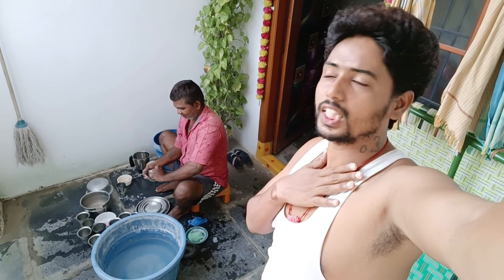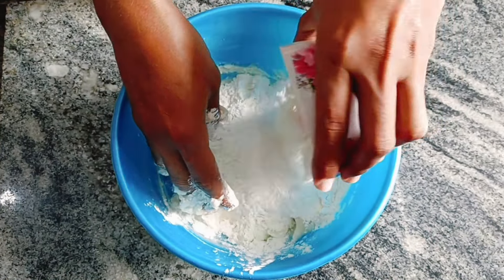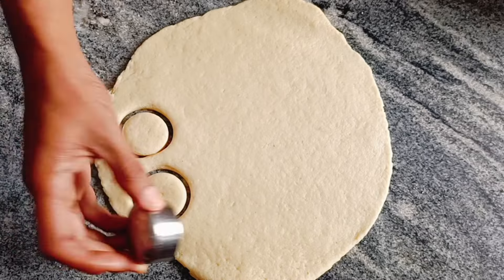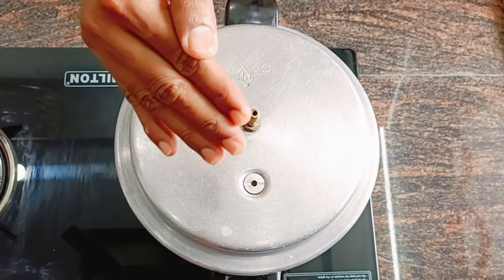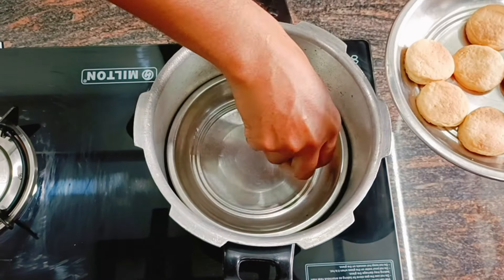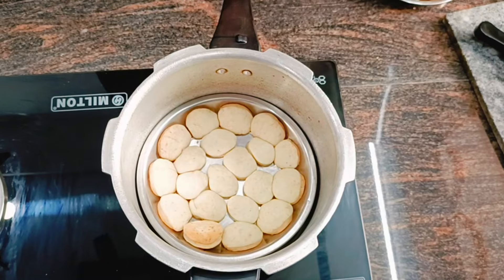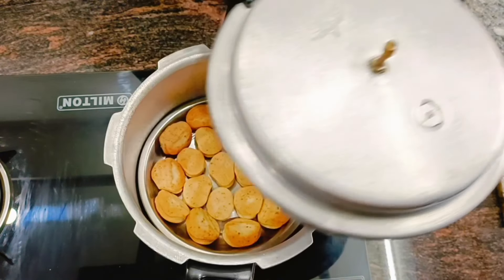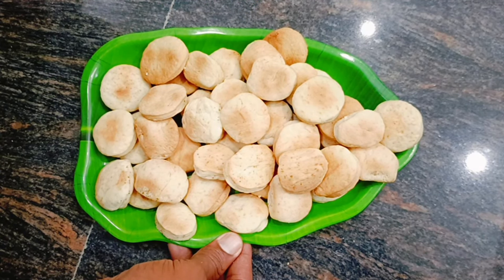మీరు చూస్తే తప్పకుండా చేస్తారు 🤷🤷